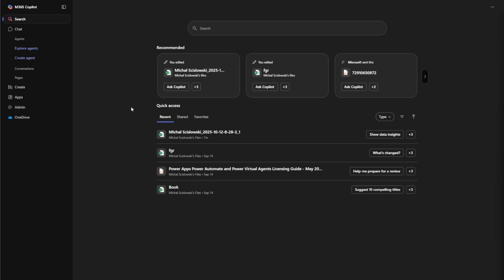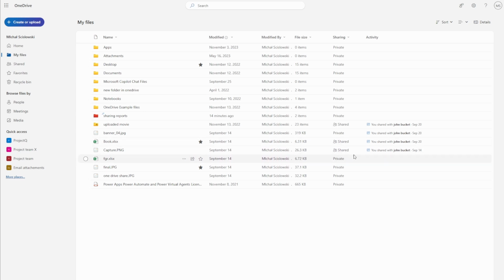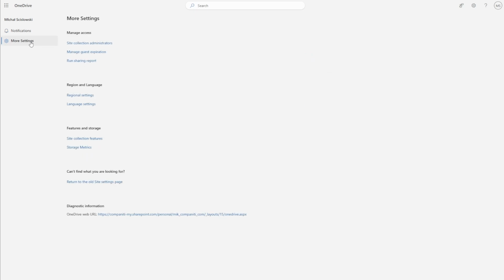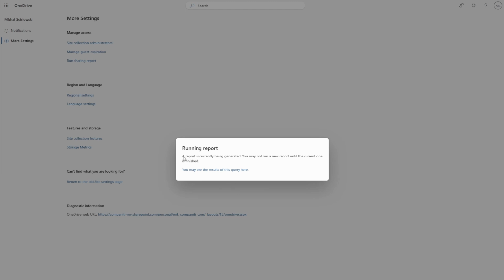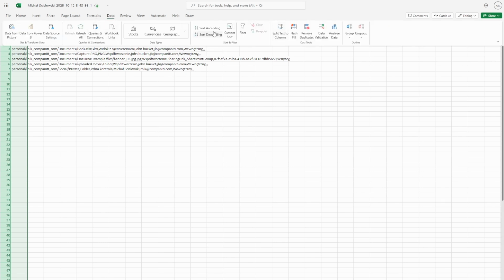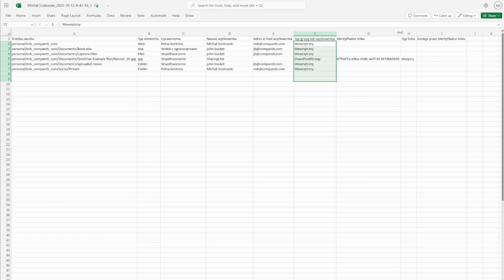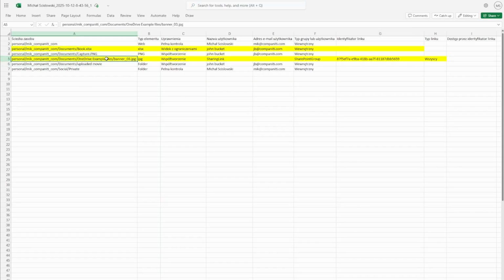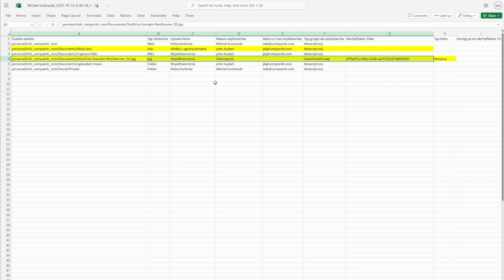OneDrive - Who Has Access To Your Files ?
🔒 Want to make sure your OneDrive files are shared only with the right people? In this tutorial, I show you 3 different methods to check who has access to your files and folders in OneDrive. Knowing how to control permissions is essential for privacy, security, and safe collaboration.

In this video, you’ll learn:

✅ How to see who has access to a file in OneDrive

✅ Where to find and modify shared links and permissions

✅ How to review access settings in OneDrive web, desktop app, and Microsoft 365

✅ Why regular access control is important for data safety

✅ How to remove unwanted or outdated sharing permissions

Whether you use OneDrive Personal, Business, or Microsoft 365, these methods will help you protect your files and stay in control of your data.

CHAPTERS
00:00 - Intro
00:50 - Use Shared Option From Menu
01:38 - Check Sharing Column From My Files
03:02 - Run Sharing Report
05:28 - Analyze The Report
08:50 - Change Share Option For The File